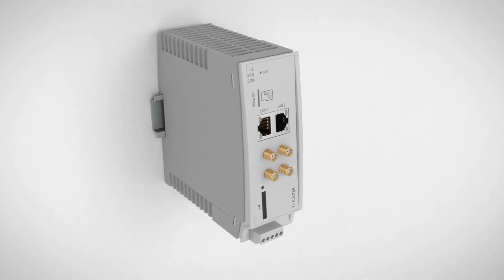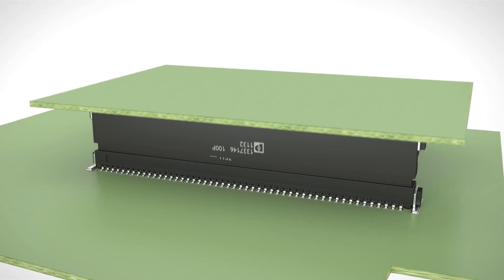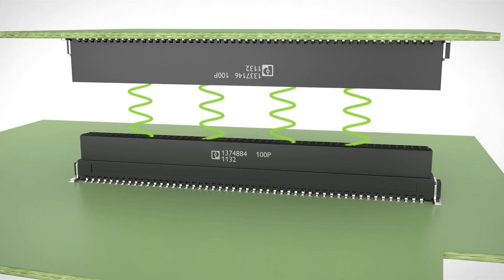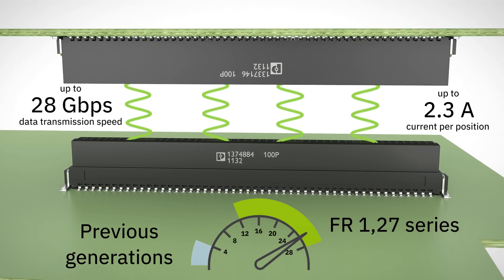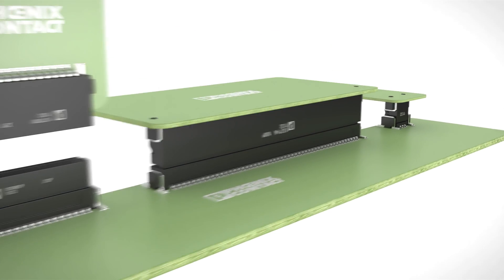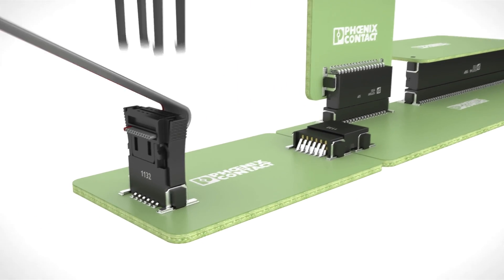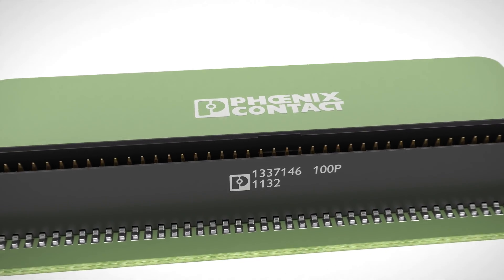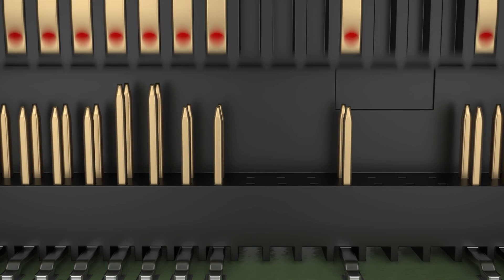High-speed data transmission with board-to-board connector with 1.27 mm pitch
▶With a pitch of 1.27 mm, they enable high-speed data transmission for industrial-grade PCB connections in the tightest of spaces

▶Horizontal and vertical male and female connector strips enable application-specific arrangements - with assembled flat-ribbon cables for wire-to-board applications on request

▶Realize individual PCB alignments with different designs, stack heights, numbers of positions and grids

►If you want to find out more about xxx please